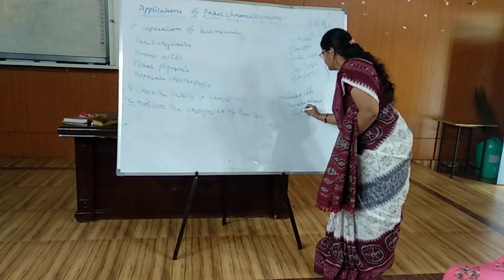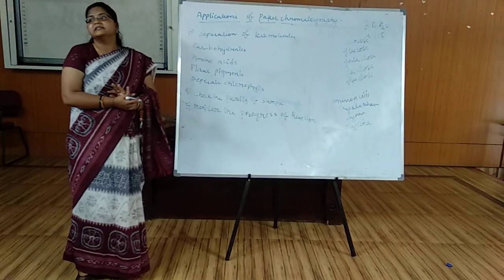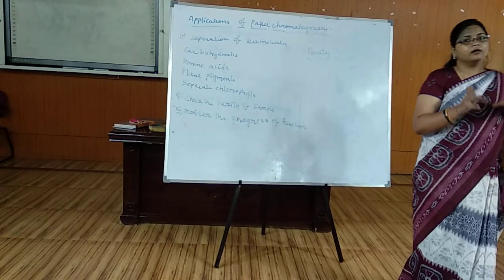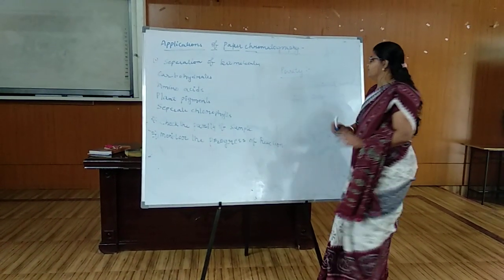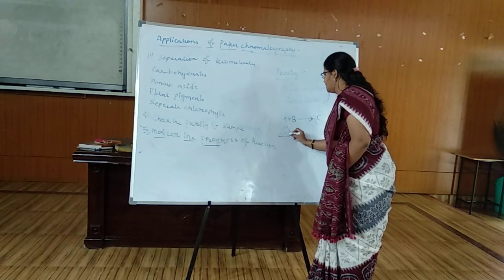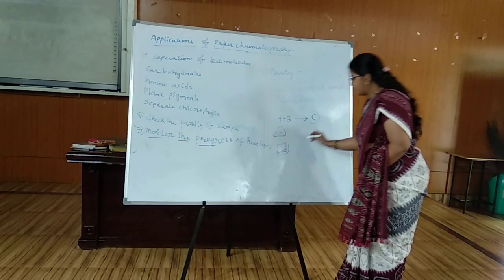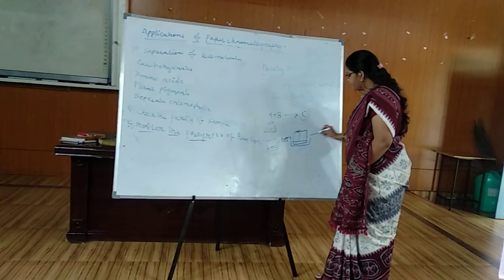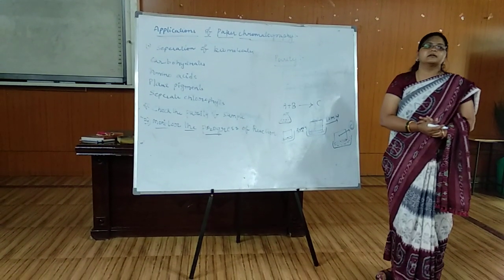Applications of paper chromatography